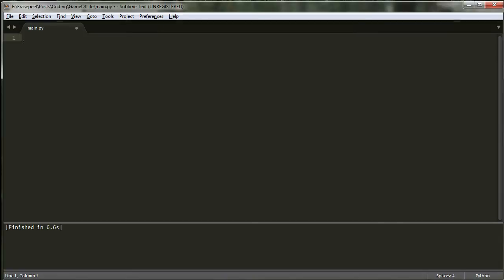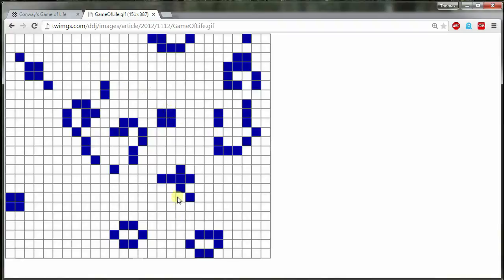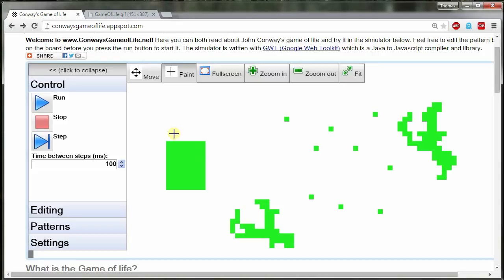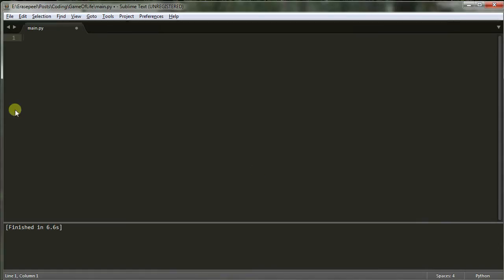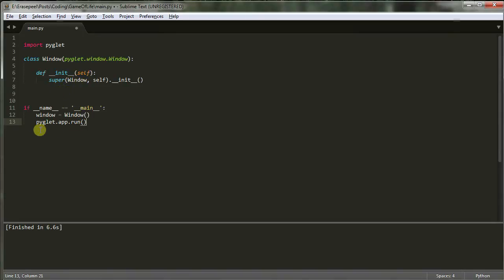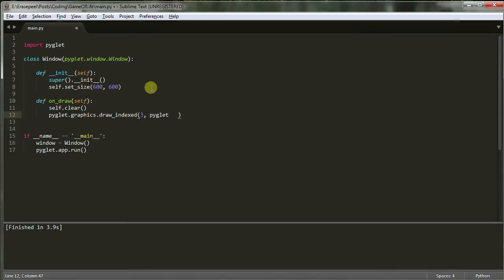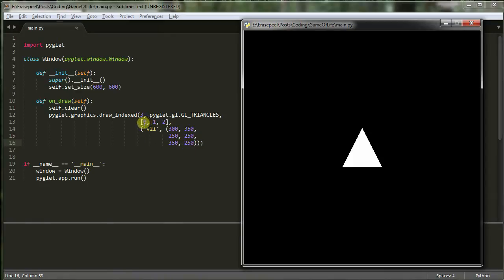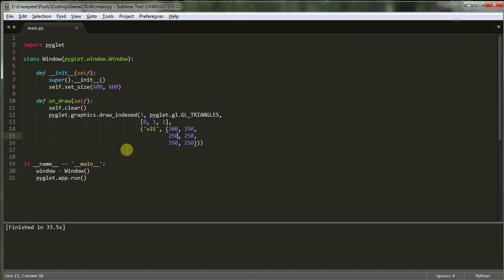Cellular Automata: Part 1 - Setting up our Pyglet Window